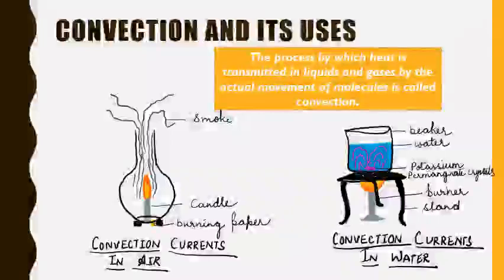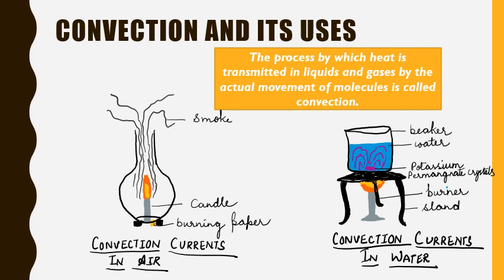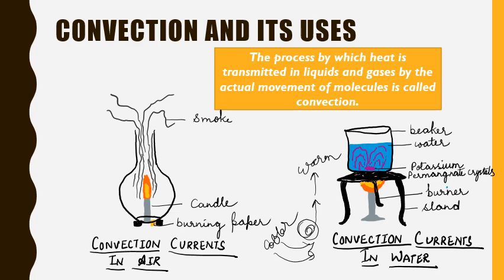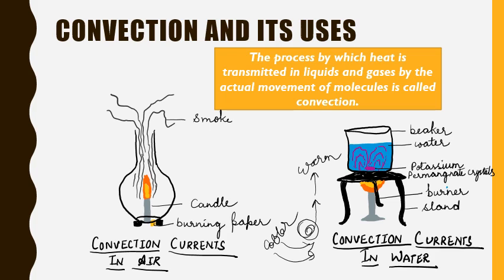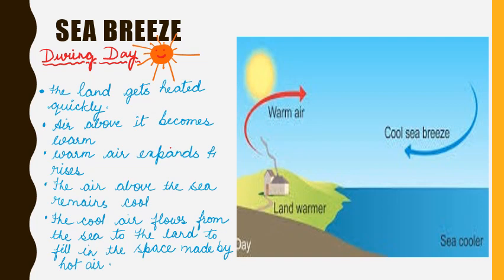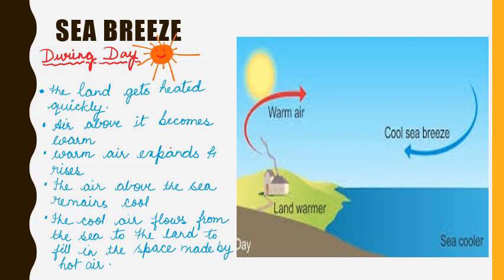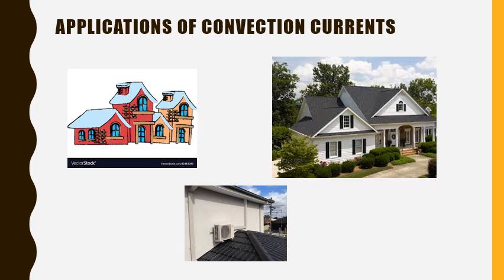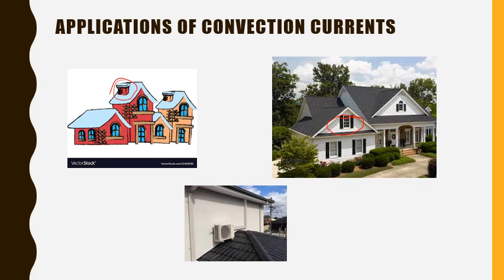CLASS 7 SCIENCE CH4 HEAT PART 7-2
CLASS 7 SCIENCE CHAPTER 4 HEAT
TRANSFER OF HEAT
CONDUCTION CONVECTION